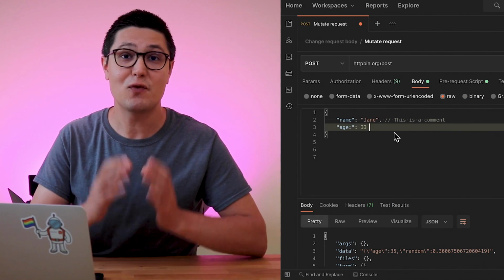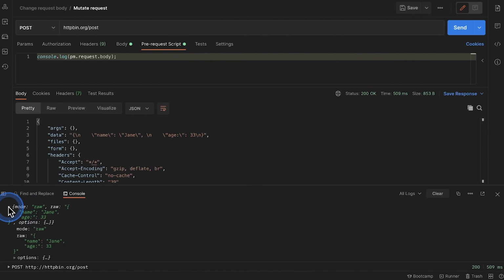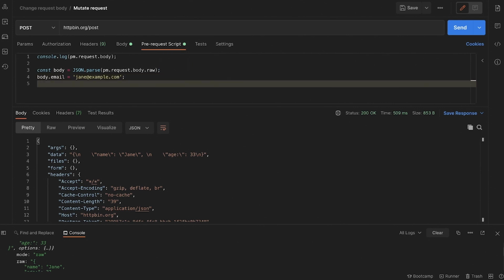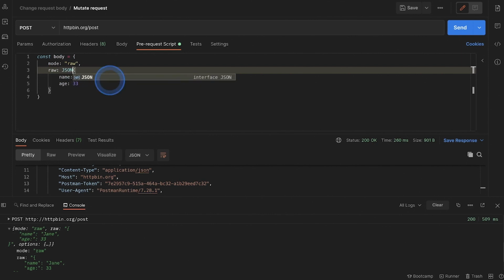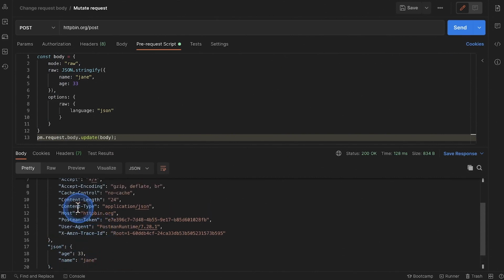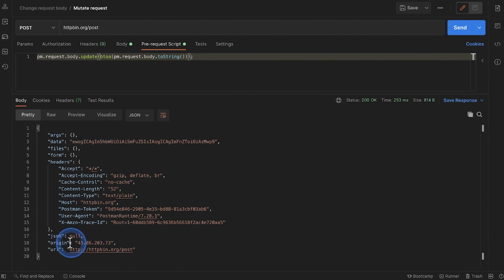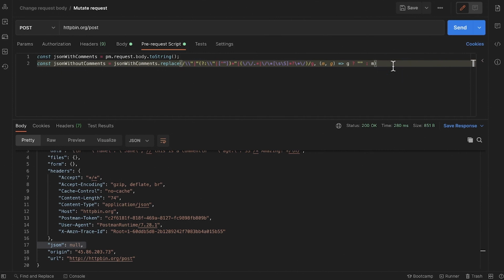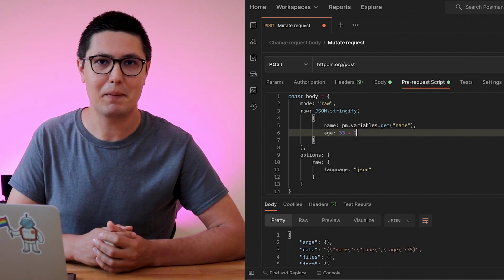Programatically change the request body in Postman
Mutating the request body in Postman is something that many people need when building complex requests. Until April 2021 it was not possible to change the request body from scripts.  Mutating the form-data is not also possible.

The most common use-cases are signing, encrypting, or converting the original body. But it can also be useful for creating complex payloads like dynamically adding properties or setting some random data.

Comments in JSON - Regex from Stackoverflow & Postman issue tracker

⭐️ Video contents ⭐️

⌨️  00:00 - Introduction
⌨️  01:17 - Changing the JSON body
⌨️  05:05 - Request body from scratch
⌨️  08:22 - Encoding the entire body
⌨️  10:32 - Comments in JSON
⌨️  13:12 - Conclusion

⭐️ 🎓 The complete guide to Postman (online course) ⭐️

If you have a question, it is best to ask your question on Discord, on the Postman User Group on Facebook, or on the Postman Community (links below).

If you are asking a question, make sure to include as many details as possible,  including screenshots.

⭐️ 📺 Learn Postman on YouTube ⭐️

⭐️ 📕 Free resources ⭐️

⭐️ 📩 Contact & Imprint ⭐️